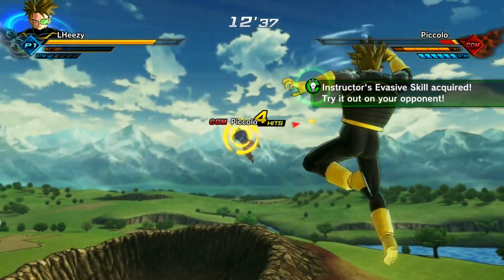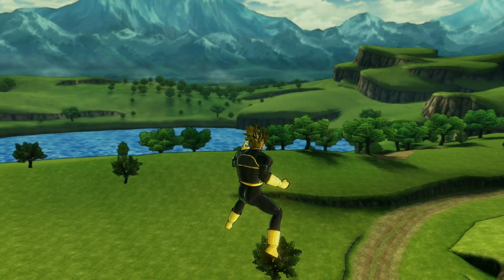Dragonball Xenoverse 2 #5 | 7 Second Destruction!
Hey guys LHeezy here, This is episode 5 of my Dragonball xenoverse 2 series. Today I do a parallel quest and train piccolo aka the child beater. Hope u enjoy!!